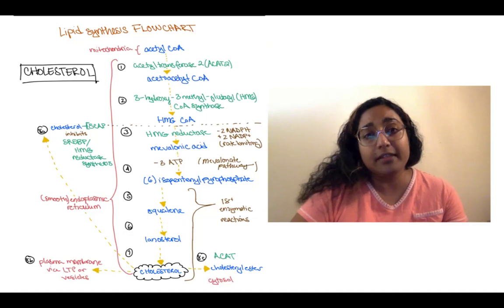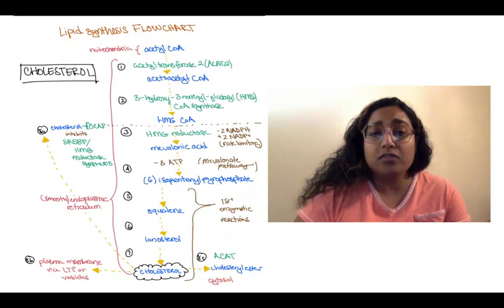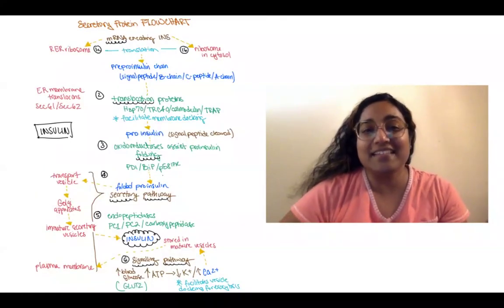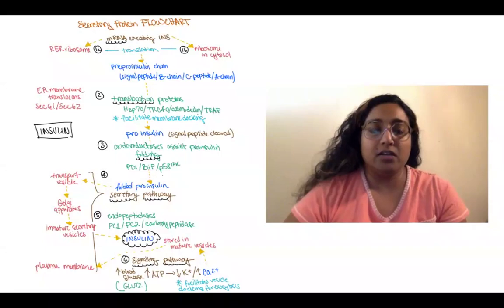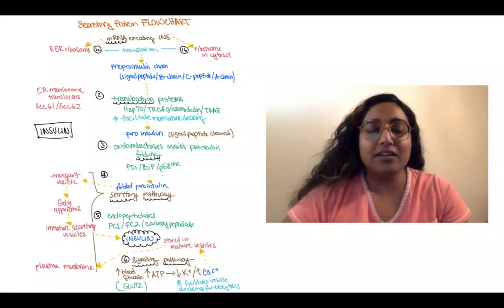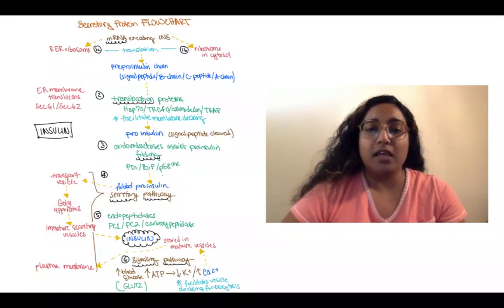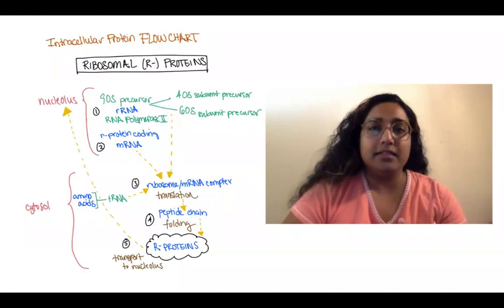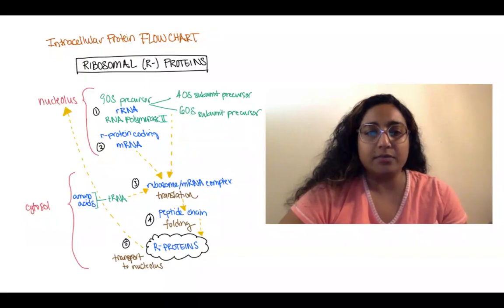Cellular Movements Activity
Overview of cellular pathways for cholesterol, insulin, and r-proteins